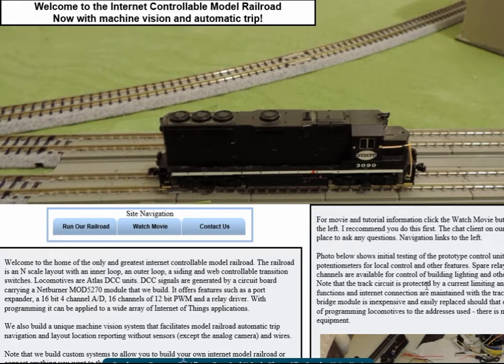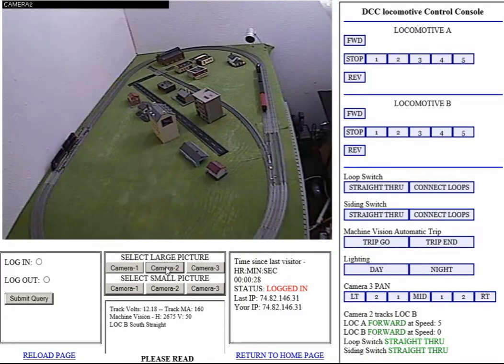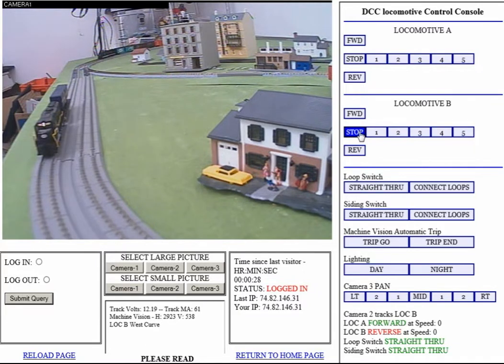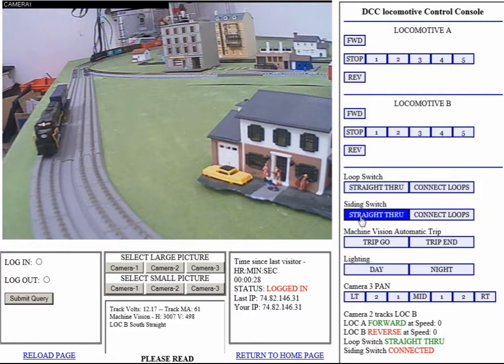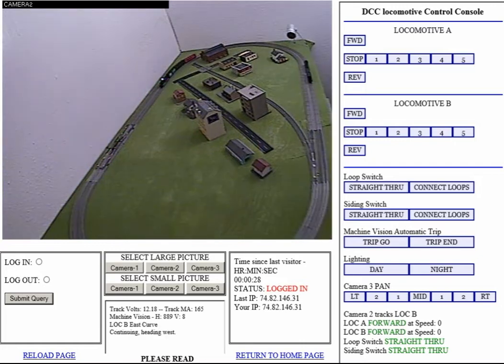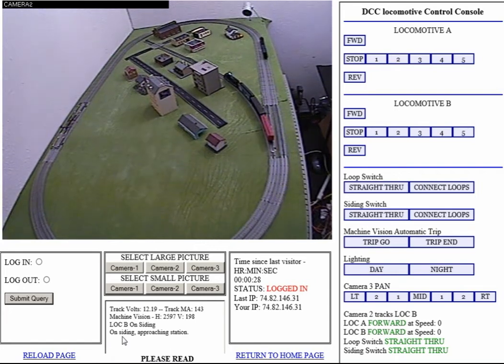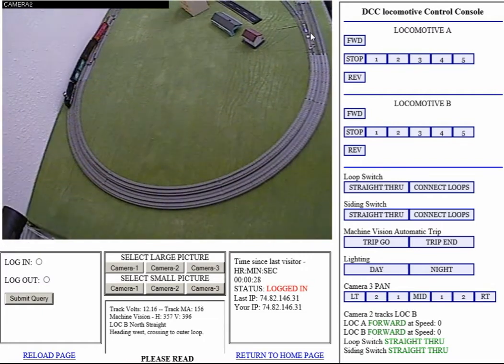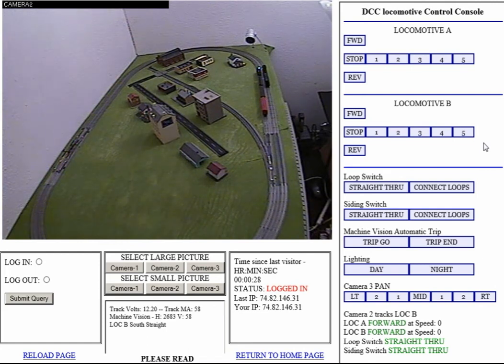How It Works, The Movie